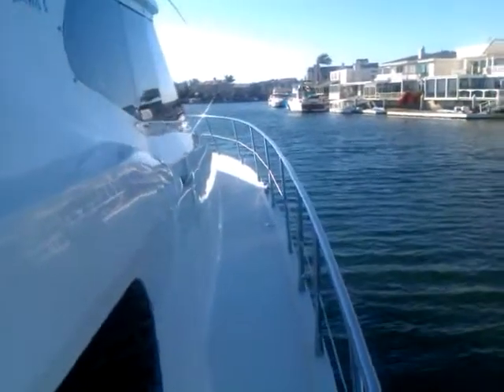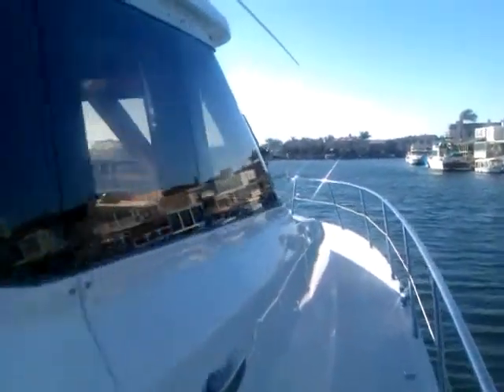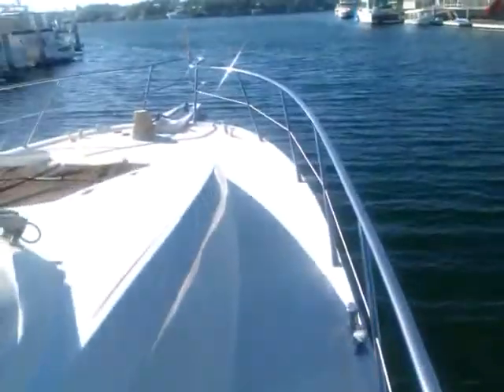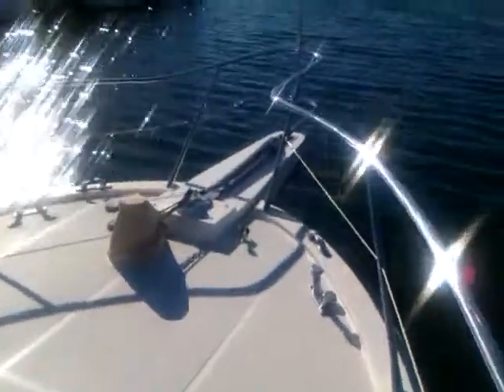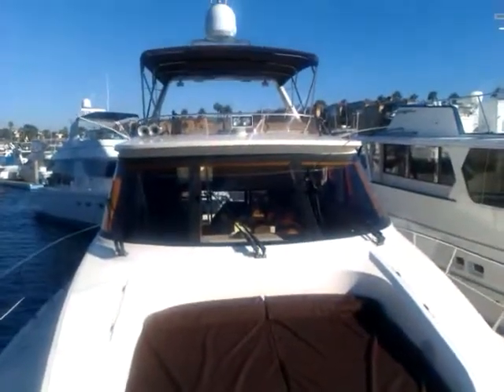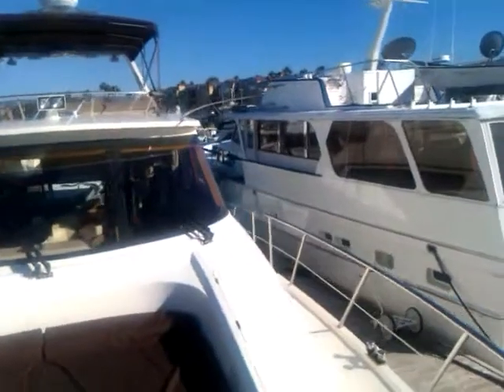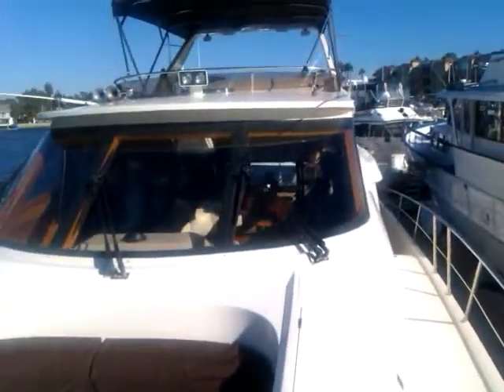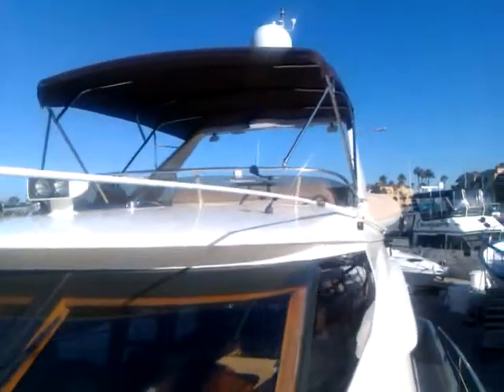Out on Pauls yacht for band meeting